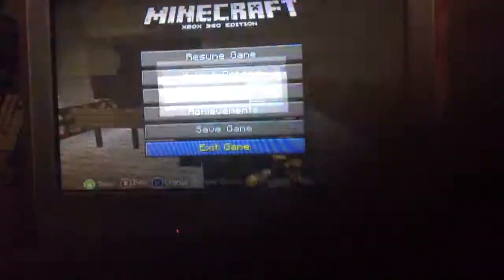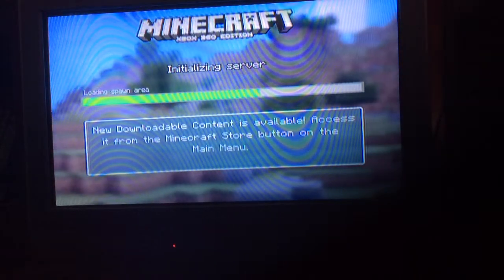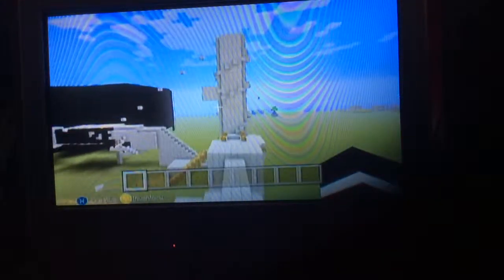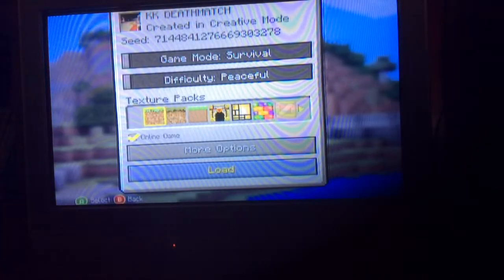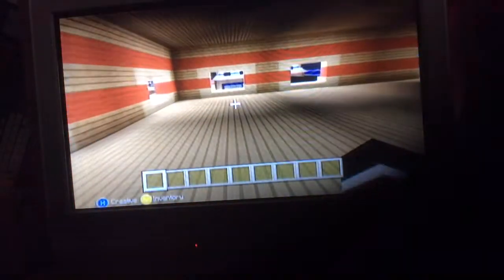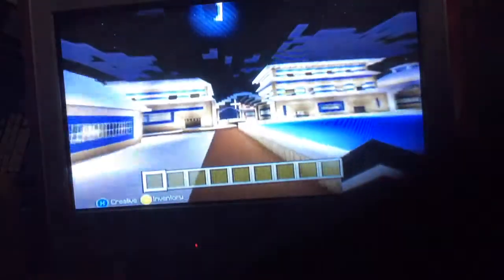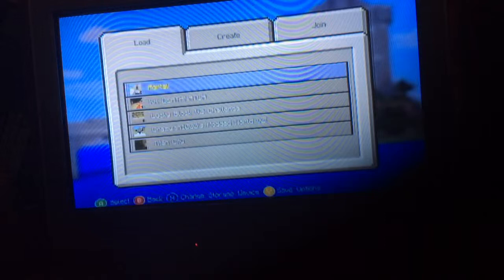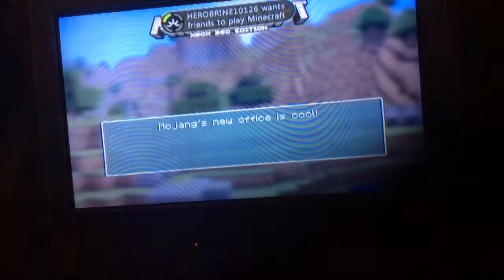My Custom Minecraft Maps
Sorry about camera